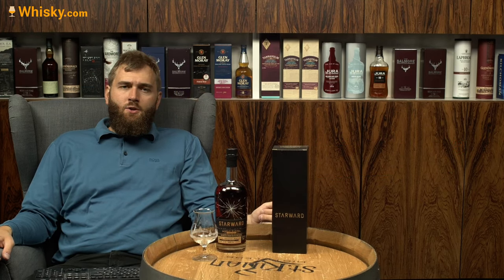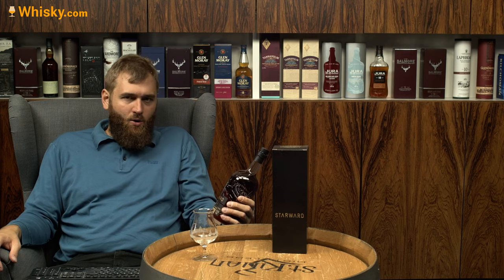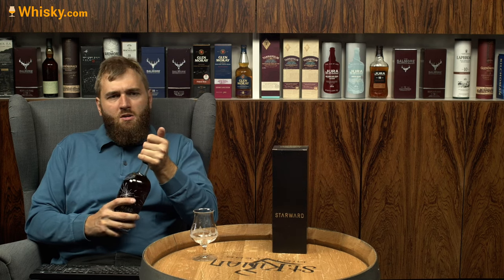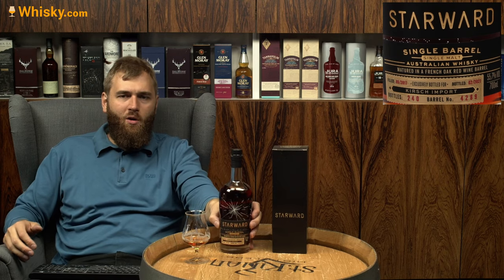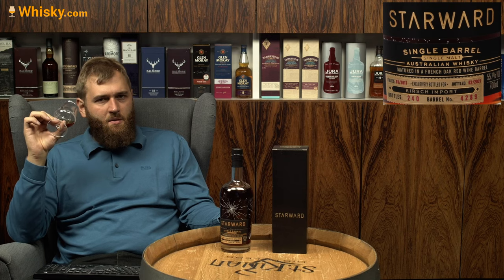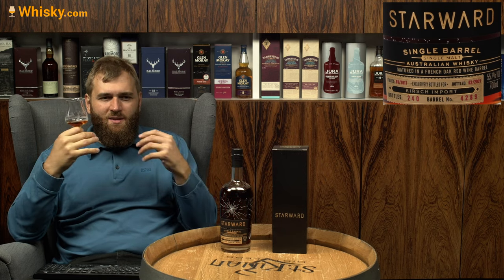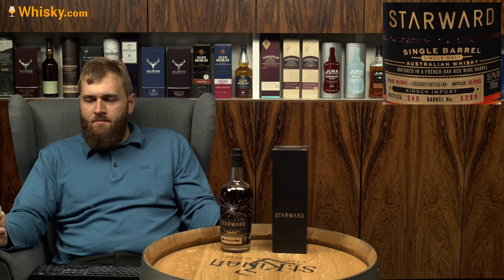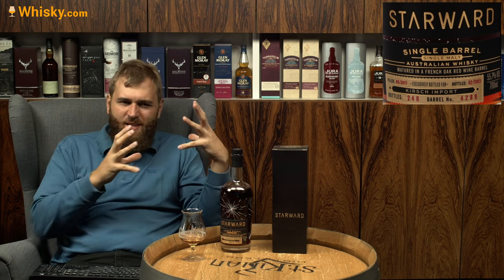Starward Single Barrel 2017/2021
Nosing 02:37
Whisky.com reviews the Starward Single Barrel 2017/2021. Für diese Starward Single Barrel Exklusivabfüllung wurde ein französisches Rotweinfass aus dem Barossa Valley verwendet. Ihren 'New Make' füllt die Brennerei mit einem niedrigen Alkoholgehalt in die Fässer, um so die Fruchtnoten und Weintannine für den Whisky zu erhalten.
Das wechselhafte Klima in Melbourne trägt seinen Teil dazu bei, innerhalb der kurzen Reifezeit, einen geschmacksintensiven Single Malt entstehen zu lassen.